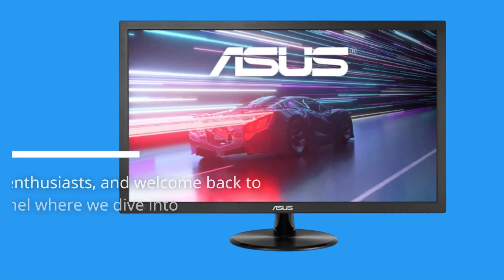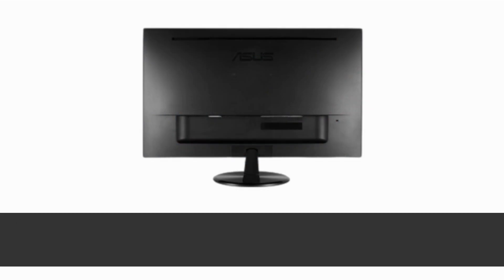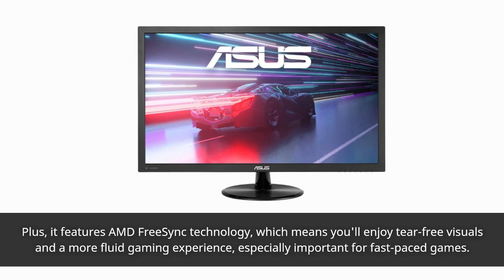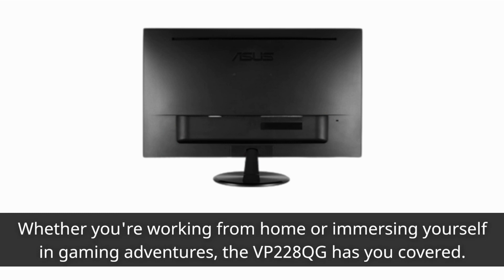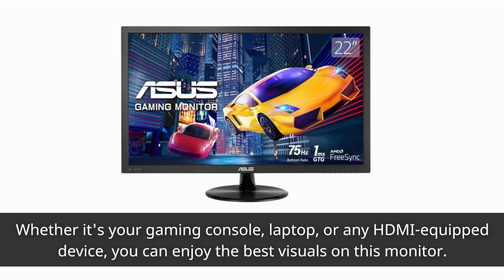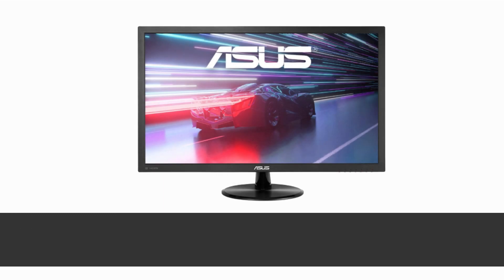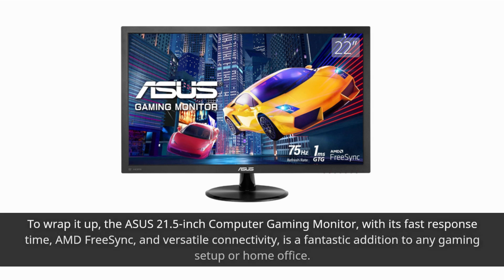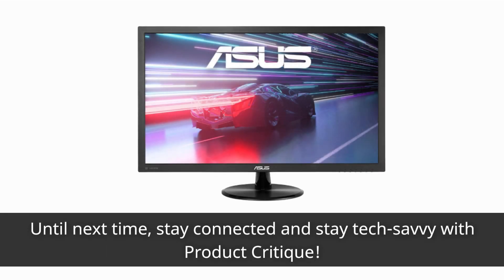ASUS 21.5 Computer Gaming Monitor: Full HD Excellence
Amazon Product Name : ASUS 21.5" Computer Gaming Monitor

Welcome to our review of the ASUS 21.5" Computer Gaming Monitor, delivering a Full HD 1920x1080 gaming experience like no other! In this video, we'll delve into the features and performance of this immersive gaming display. If you're a gaming enthusiast or simply seeking a high-quality monitor for your computing needs, this review is a must-watch. Discover how the ASUS 21.5" Gaming Monitor can elevate your gaming sessions and enhance your visual experience. Don't miss out on the details that can make a significant difference in your gaming setup!